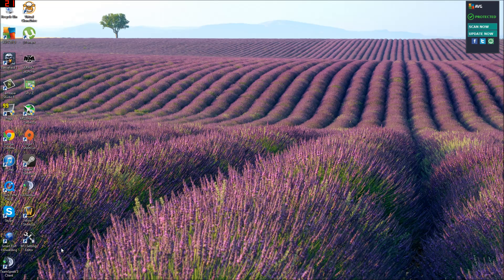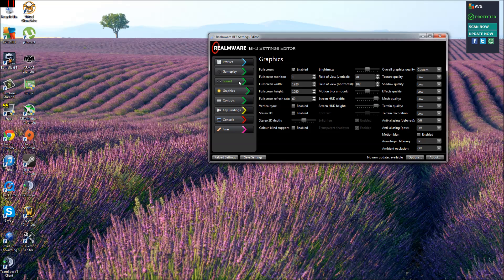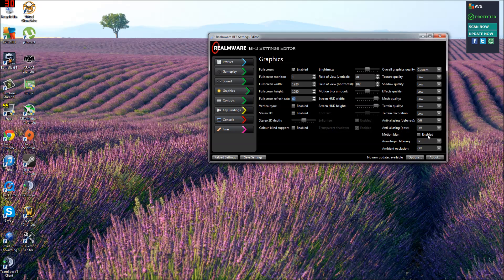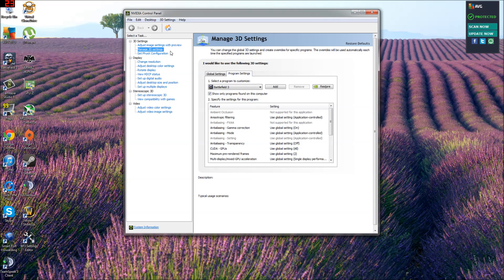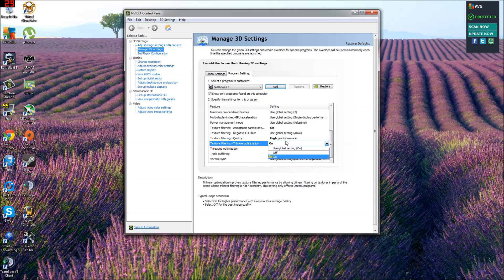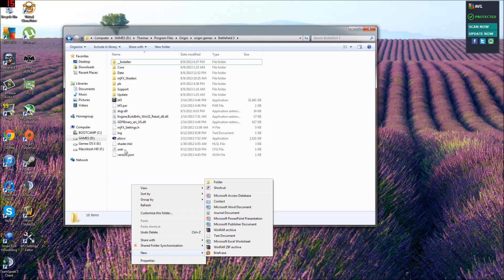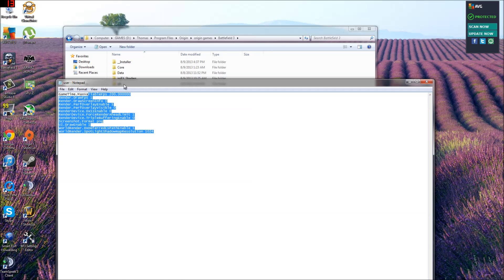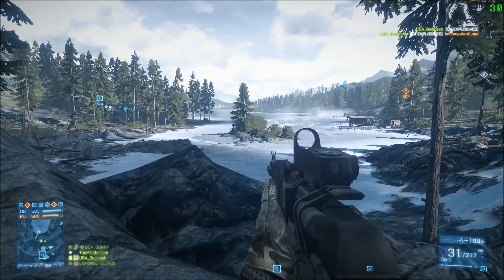How to Increase Your FPS in Battlefield 3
An easy way to increase your FPS rate in Battlefield 3 by 20-30. If you have any questions PM me.

user.cfg

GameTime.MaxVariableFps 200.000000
Render.DrawFps 1
Render.DrawScreenInfo 0
Render.PerfOverlayEnable 1
Render.PerfOverlayVisible 0
RenderDevice.Dx11Enable 0
RenderDevice.ForceRenderAheadLimit 1
RenderDevice.TripleBufferingEnable 0
Screenshot.Format png
UI.DrawEnable 1
WorldRender.DxDeferredCsPathEnable 1
WorldRender.SpotLightShadowmapResolution 1024